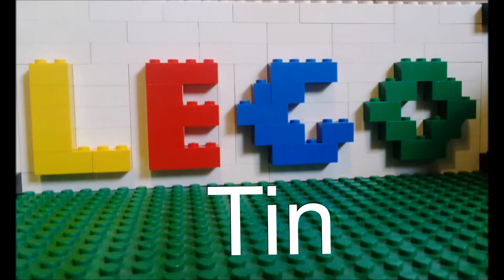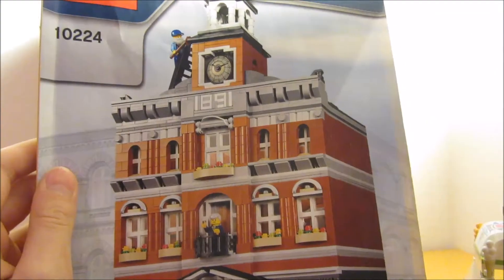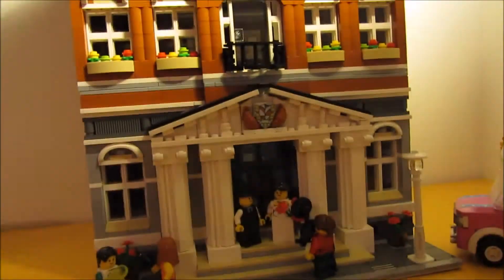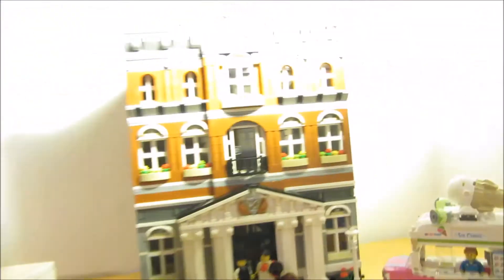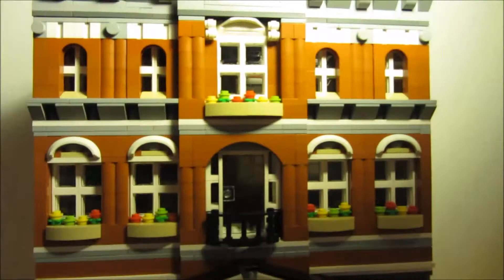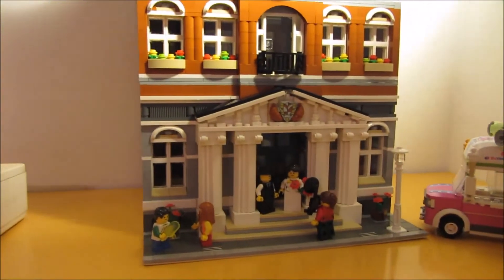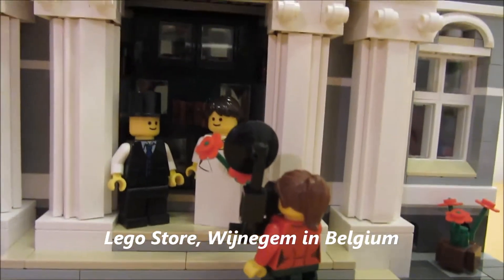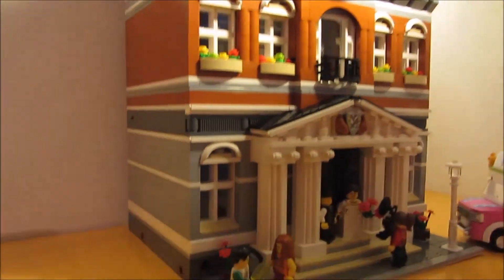Lego Haul 7 - My very first Modular!